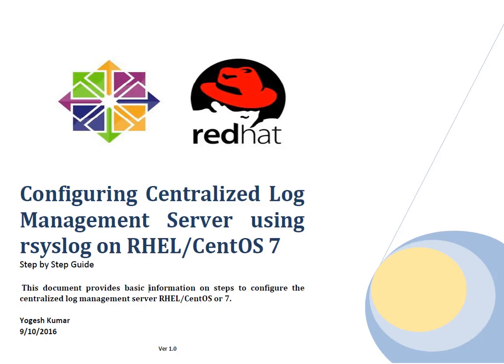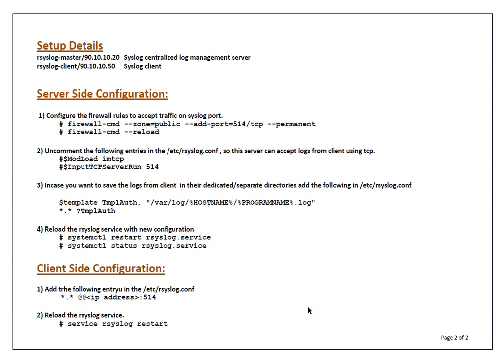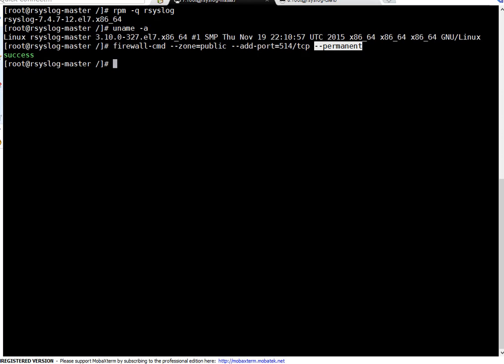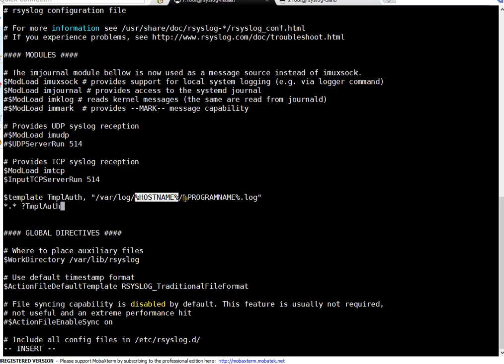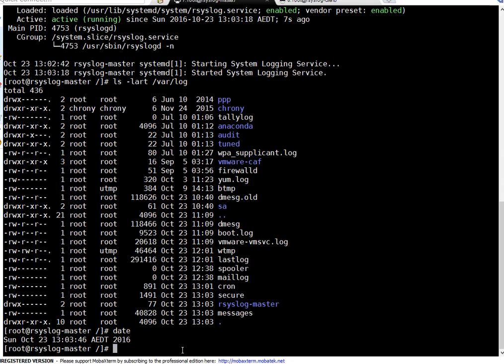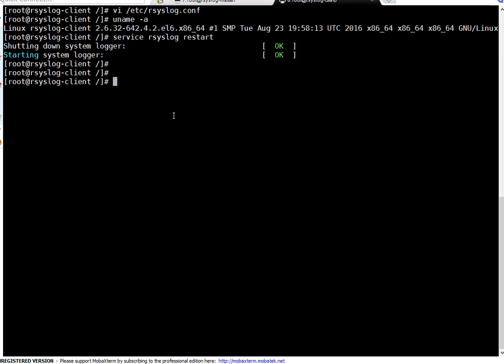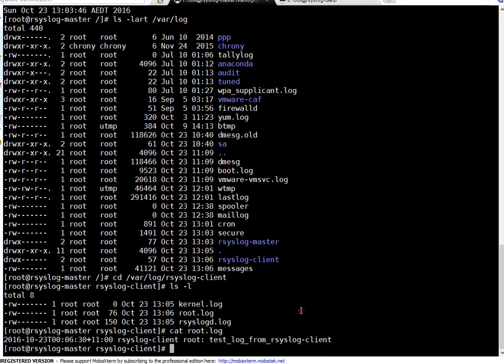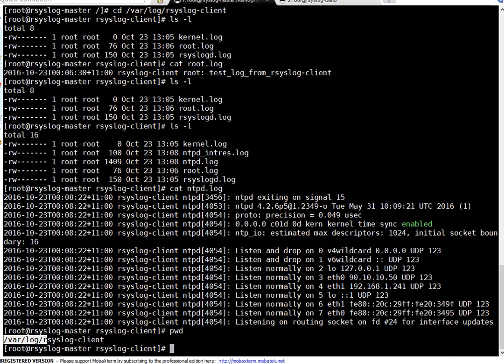Centralized Log Management Server using rsyslog on RHEL CentOS 7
In this video, discussion is on the steps to configure RHEL/CentOS 7 host as Centralized Log Management Server .